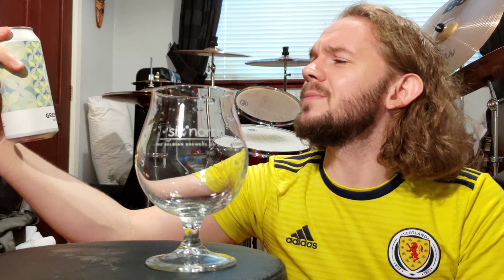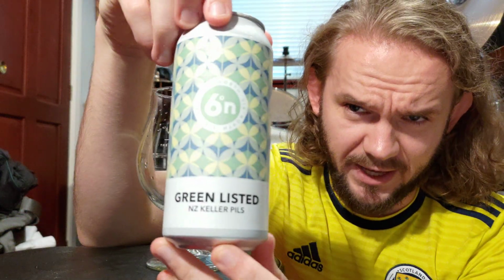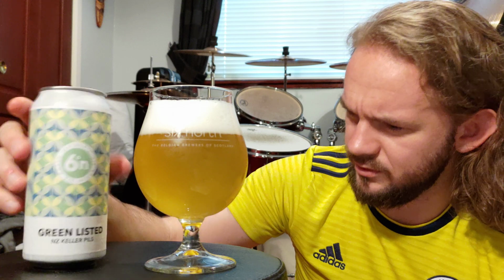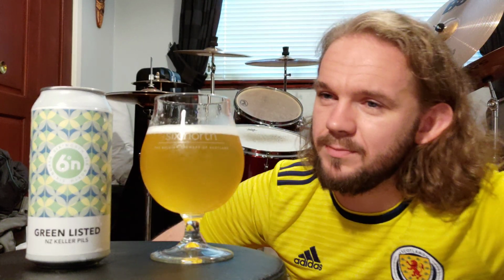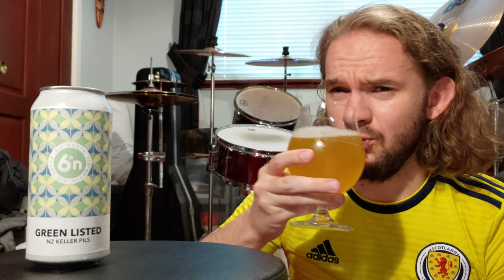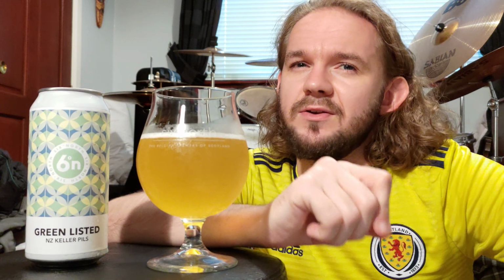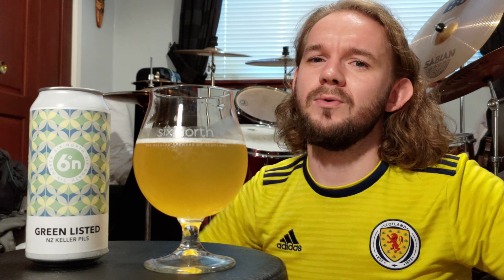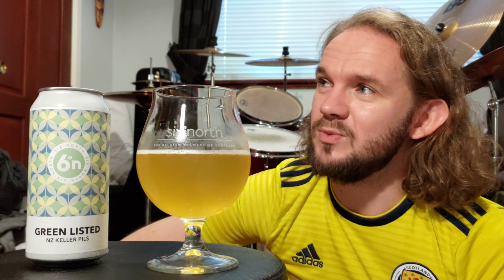Beer Review #3104: Six Degrees North - Green Listed (Scotland)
Review of the Green Listed, a NZ Keller Pilsner, from Six Degrees North in Stonehaven, Aberdeenshire, Scotland